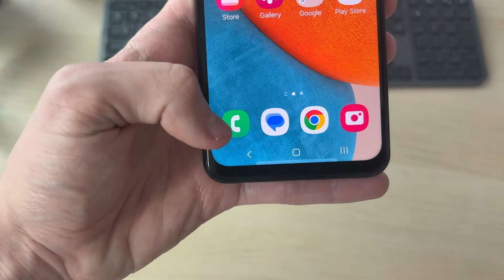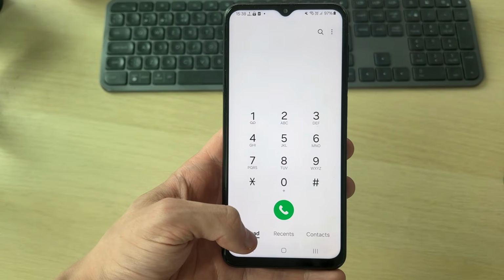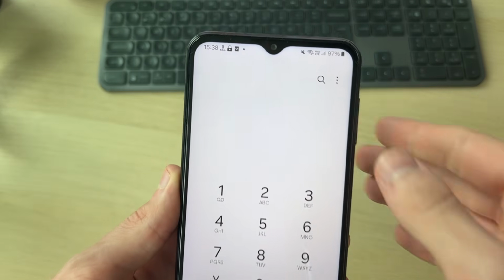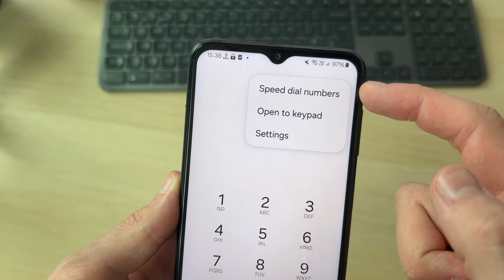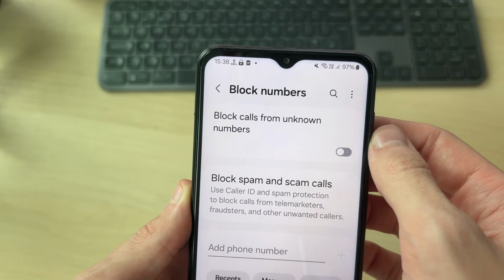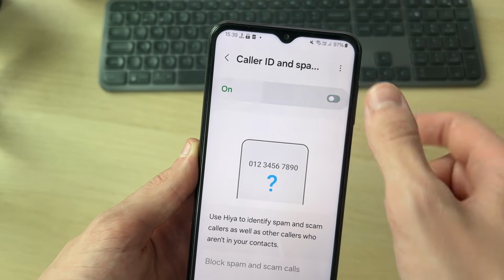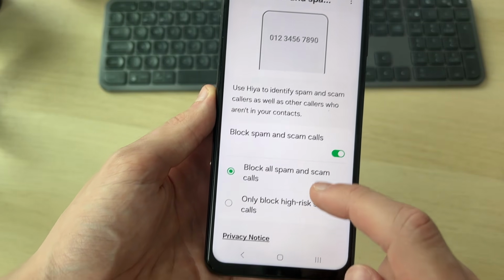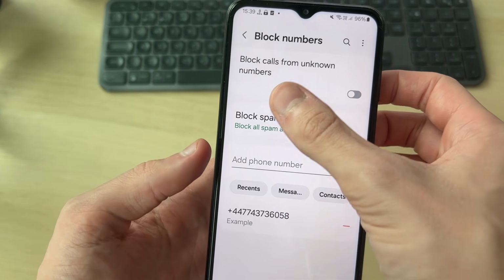How To Block Spam Calls On Android - Tutorial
Learn how to block spam calls on android in this video.

GuideRealm